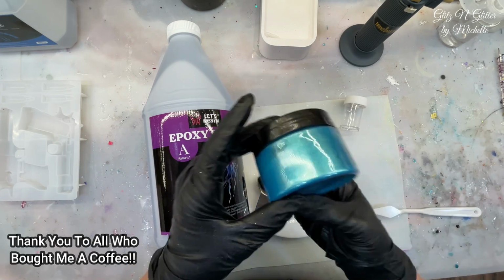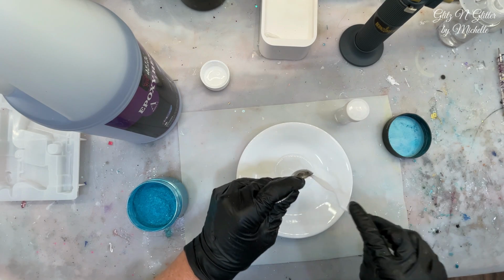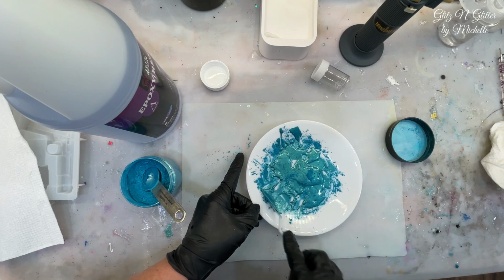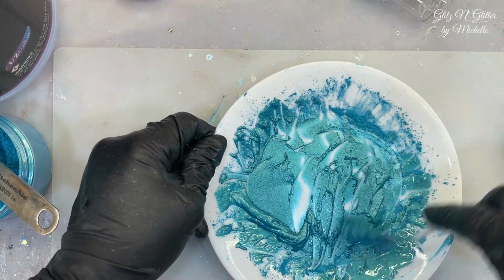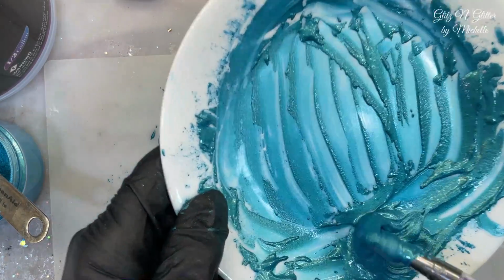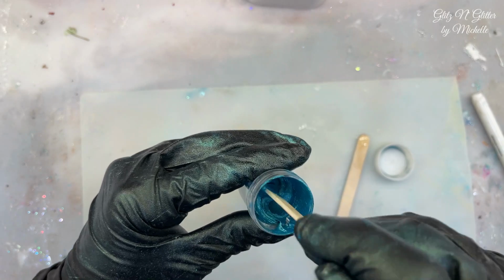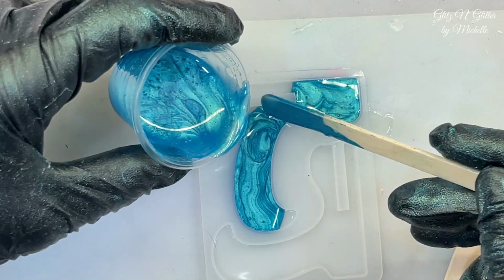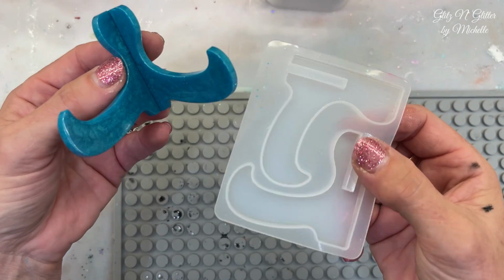#228 Save Tons Of Money!! Make Your Own Resin Pigment Paste!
Let's save some money!!! Great way to make your own pigment paste!

Today's Items Used:

Resin (SIDE A ONLY)

Mica Powder

Stand Mold: Temu TP05310

Empty Jar and Pallet Knife Purchased At Dollar Tree

Resiners Resin Dryer for Cup Turner --

Misc. Items

99% Alcohol

Happy Mail:
8730 Mystic Circle